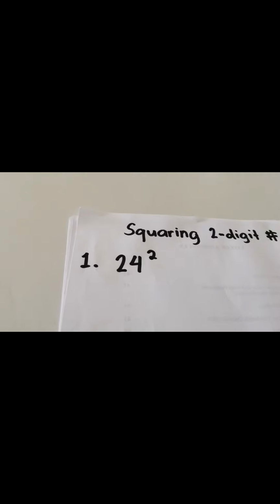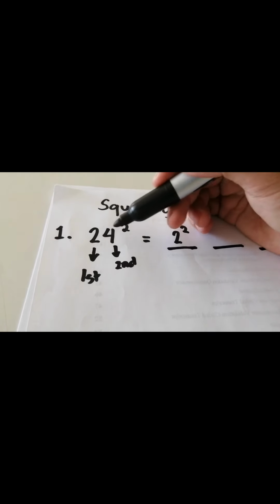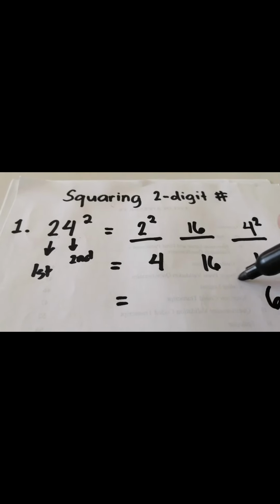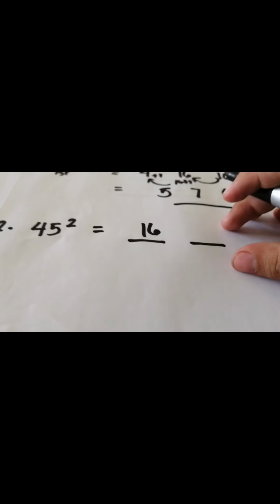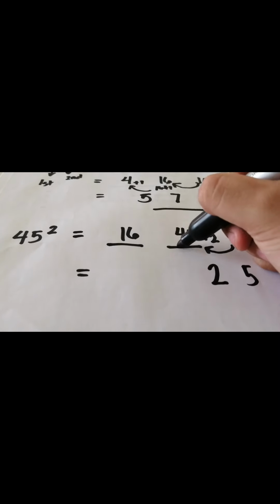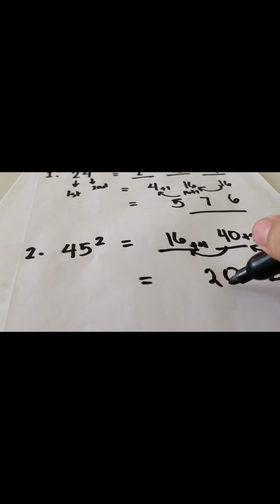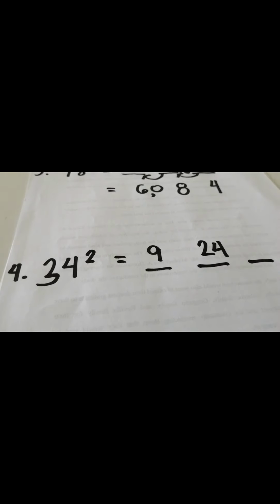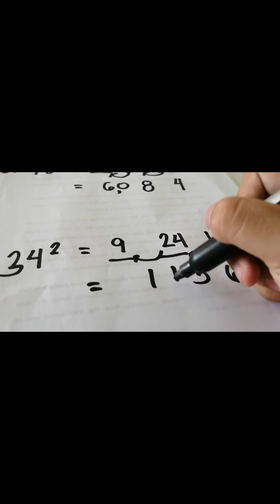Mental Math101: Squaring a Two-digit number in 15 seconds.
Getting the square of a two digit number mentally in less than 15 seconds.